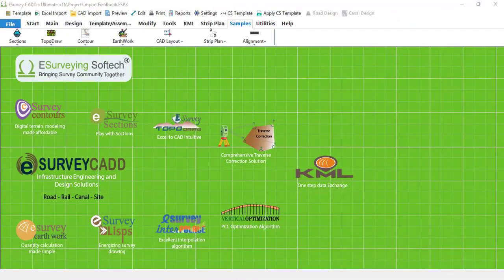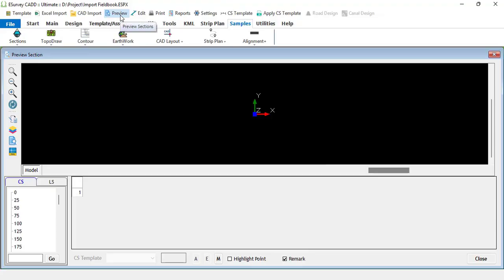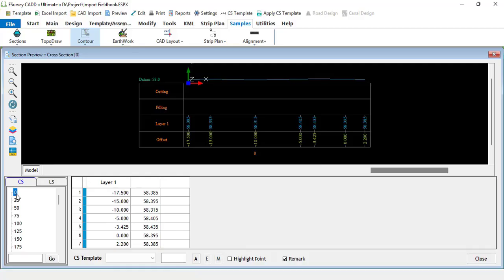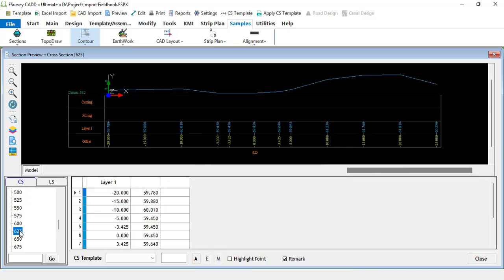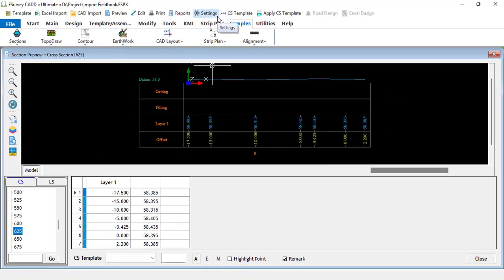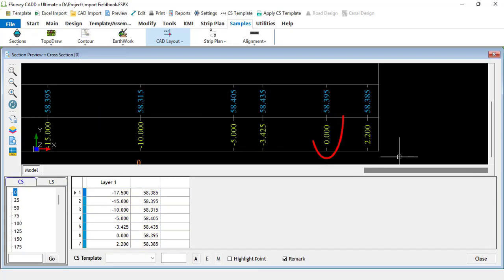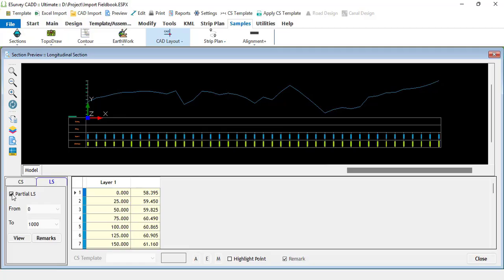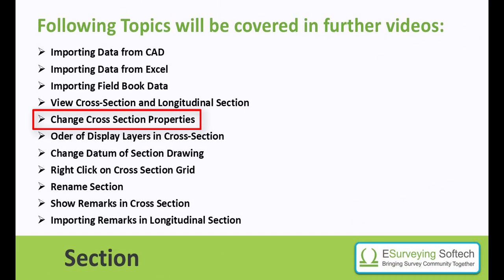How to Navigate Cross-Sections and View Longitudinal Sections in ESurvey CADD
Learn how to efficiently navigate through cross-sections and view longitudinal section profiles in ESurvey CADD. In this tutorial, you'll discover how to access imported cross-sections, quickly move between section drawings, zoom and inspect survey data, generate longitudinal profiles, and view specific chainage ranges for detailed analysis.

📌 In this tutorial, you'll learn:
✅ Open and preview cross-sections in ESurvey CADD
✅ Navigate between imported cross-sections
✅ Use the Cross-Section Preview Window
✅ View section data imported from Excel or CAD
✅ Quickly jump to a specific chainage or section number
✅ Zoom and pan cross-section drawings
✅ Export section drawings to CAD software
✅ Generate and view longitudinal section profiles
✅ Understand automatic longitudinal profile creation
✅ View longitudinal sections for selected chainage ranges
✅ Improve section analysis and project review workflows

This tutorial is ideal for:
✔ Survey Engineers
✔ Civil Engineers
✔ Highway Designers
✔ Infrastructure Consultants
✔ CAD Technicians
✔ ESurvey CADD Users

Watch till the end to learn how to efficiently review, analyze, and navigate cross-sections and longitudinal profiles for your engineering projects.

00:00 Introduction
00:35 Overview of Cross-Section Navigation
01:20 Open Preview Window
02:00 Understanding the Cross-Section Tab
03:00 View Imported Cross-Sections
04:00 Navigate Between Sections
05:00 Zoom and Pan Cross-Section Drawings
06:00 Jump to a Specific Section Using Go Option
07:00 Export Cross-Section Drawings to CAD
08:00 Introduction to Longitudinal Sections
09:00 Open the Longitudinal Section Tab
10:00 Generate Longitudinal Profiles
11:00 Understanding Zero Offset Data
12:00 View Partial Longitudinal Sections
13:00 Specify From and To Chainages
14:00 Practical Applications in Infrastructure Projects
15:00 Summary & Conclusion